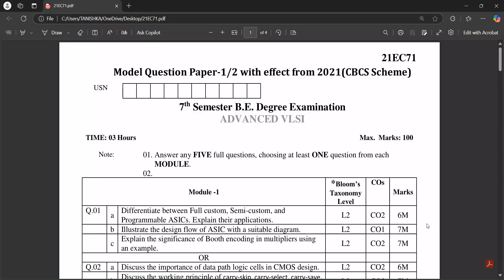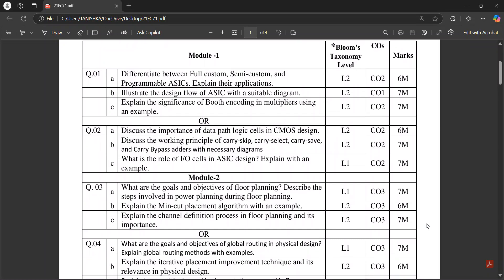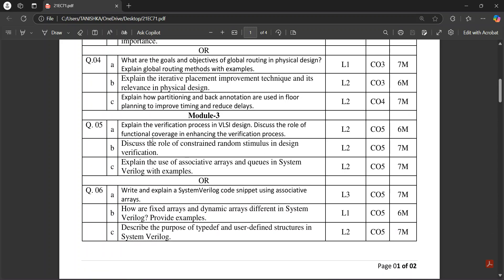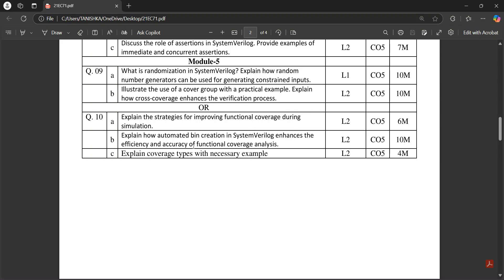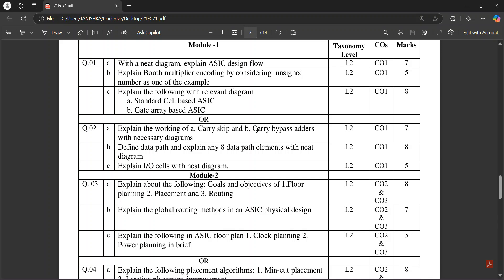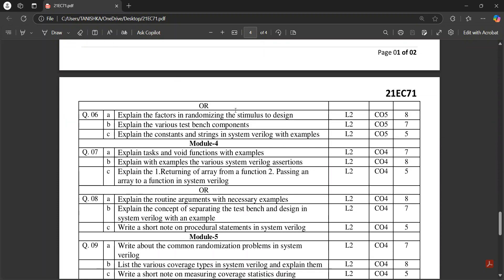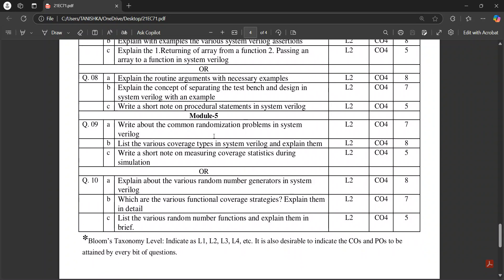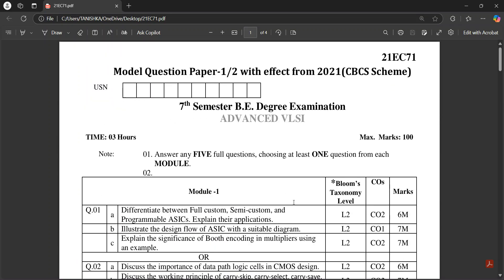ADVANCED VLSI | IMPORTANT QUESTIONS 21EC71 VTU | MODEL QUESTION PAPERS 21 SCHEME VTU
Advanced vlsi
Advanced VLSI

 advanced vlsi 21ec71
 advanced vlsi 21ec71 vtu
21 scheme
model question paper
model question papers
advanced vlsi model papers
advanced vlsi model question papers vtu 21 scheme 21ec71
advanced vlsi important questions
advanced vlsi important questions VTU
21ec71
21EC71 vtu
21ec71 21 scheme vtu
21 scheme vtu
vlsi
advanced vlsi  vtu 21 scheme
passing package vlsi vtu
passing package advanced vlsi